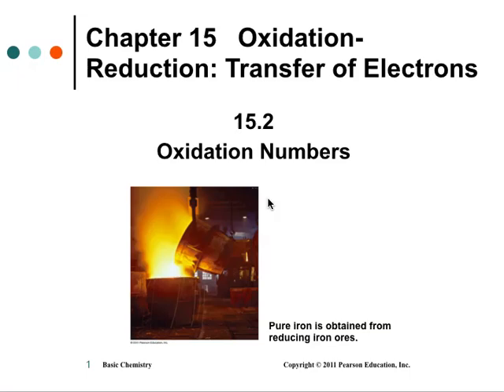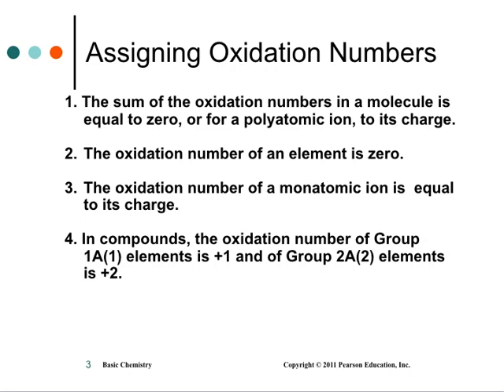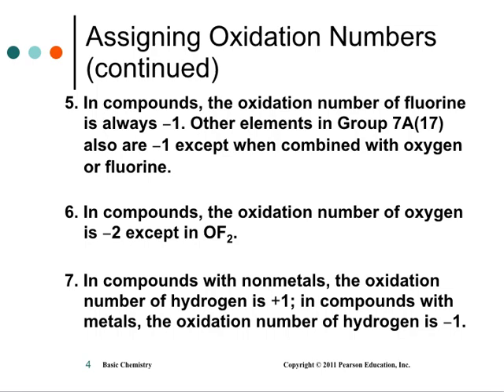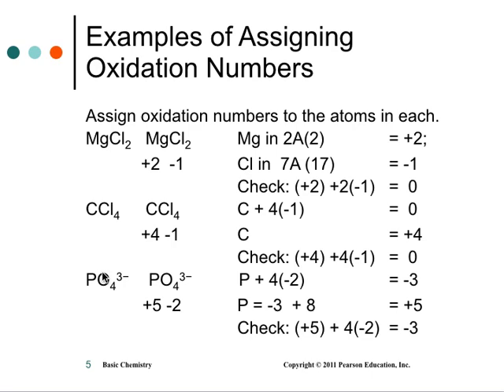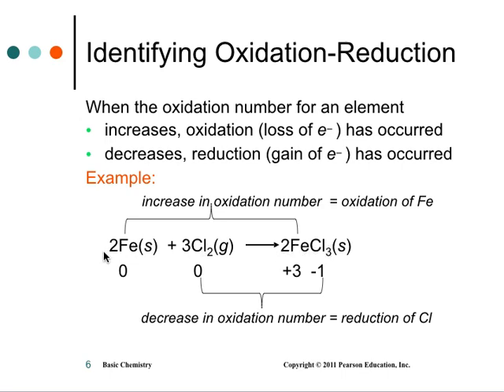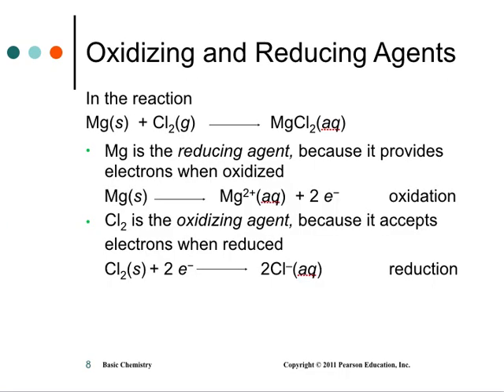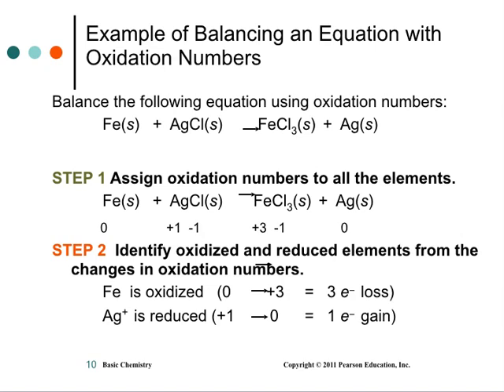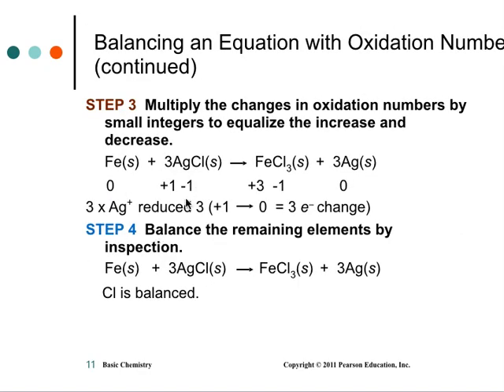15 2 Video Lecture